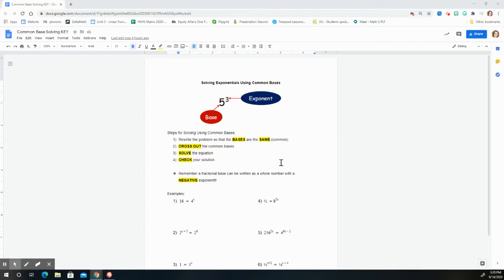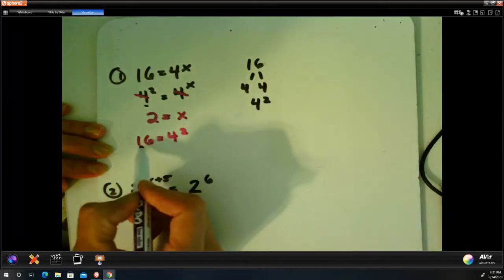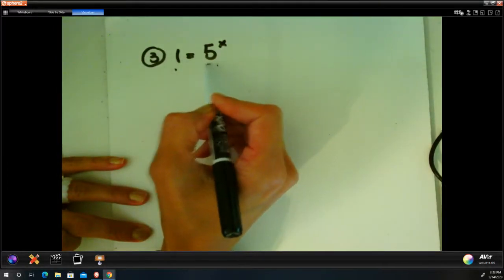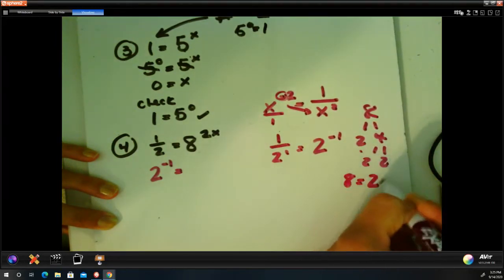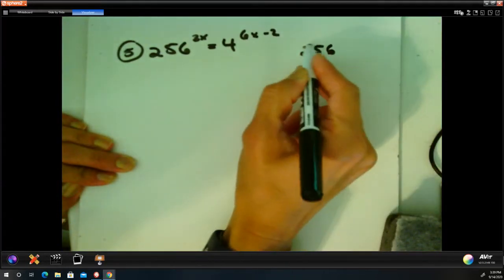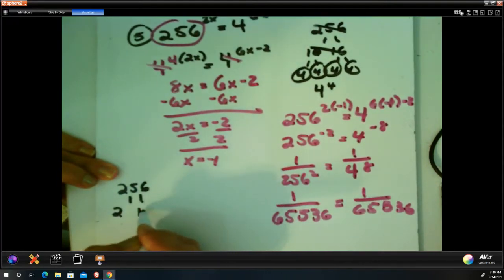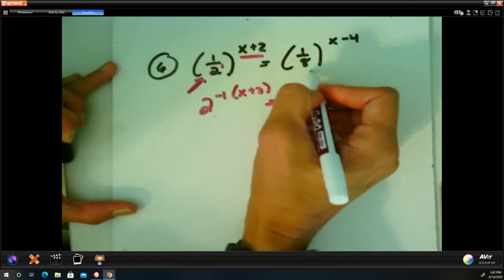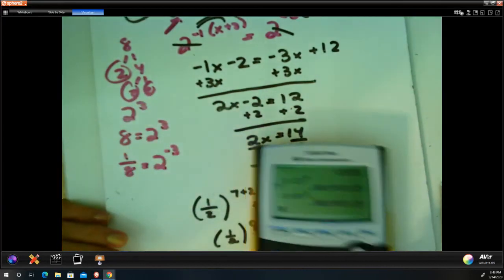Solving Using Common Bases